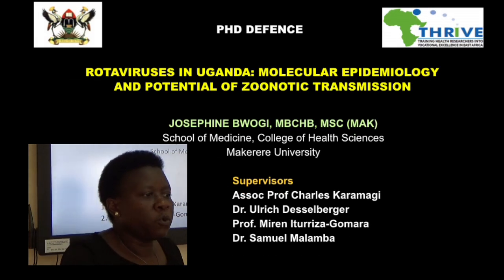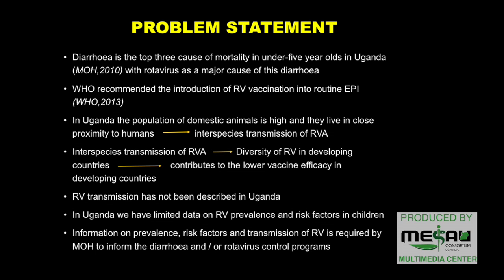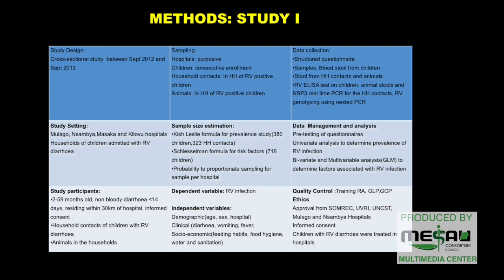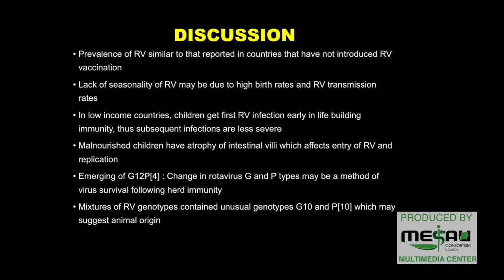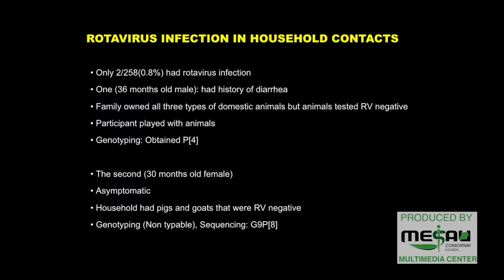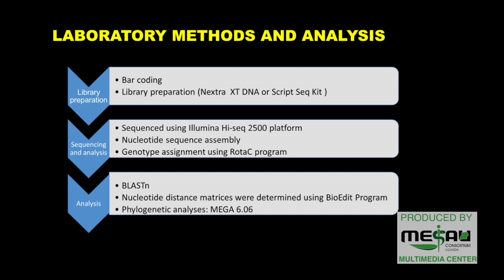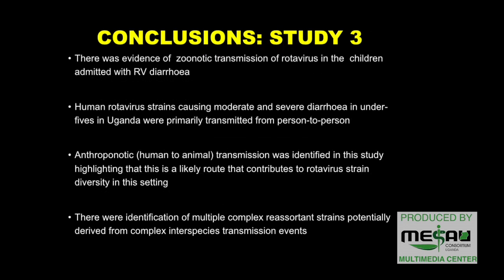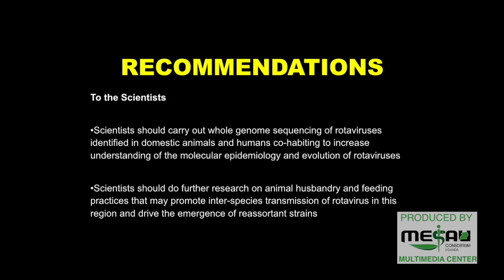Joephine Bwogi PHD Defense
ROTAVIRUSES IN UGANDA: MOLECULAR EPIDEMIOLOGY AND POTENTIAL OF ZOONOTIC TRANSMISSION